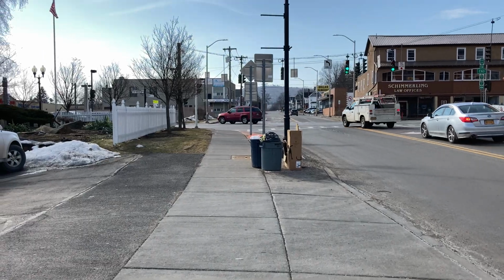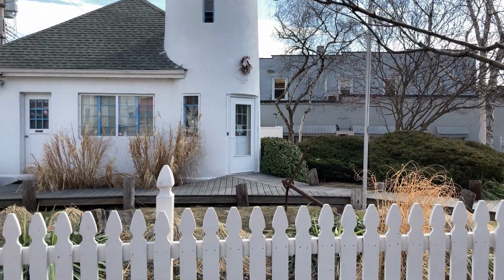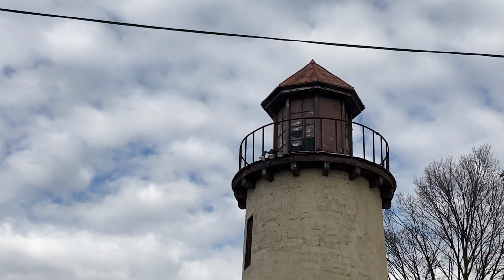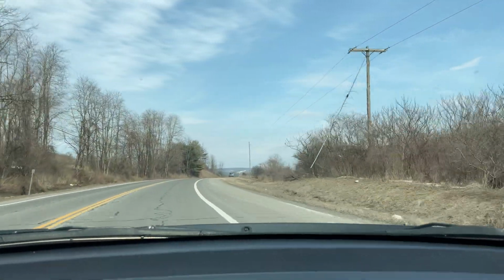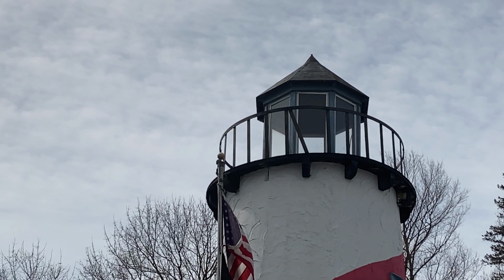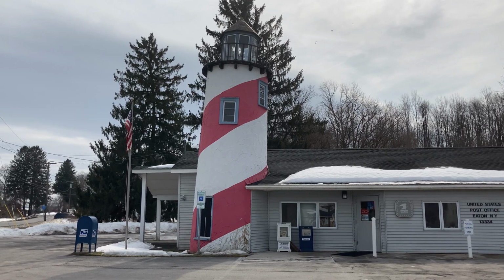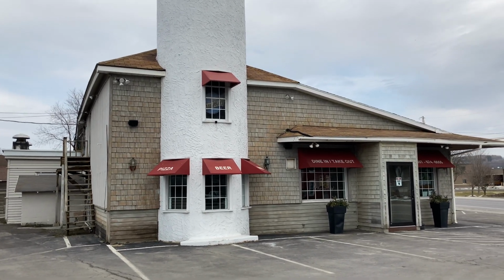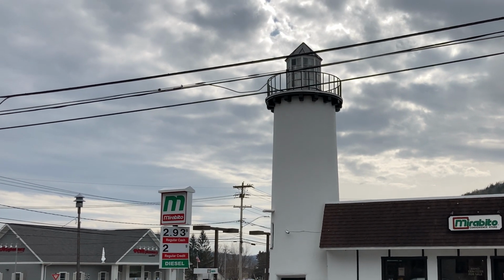Let's see roadside LIGHTHOUSES scattered around New York State!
Good morning! Join Ken on a quick travel adventure starting in Endicott NY where he spots a truly unique dentist's office topped with a giant dinosaur! This video captures some quirky roadside attractions that add character to various small towns. Come along on this eight hour roadtrip to see with us as we explore the fun and unexpected lighthouses on our latest flying roadtrip!

A roadtrip to see five lighthouses which are former Tower (Esso) gas stations around New York State!
Traveling from Binghamton to Cooperstown, stopped in five cities to see these marvelously odd and historical roadside attractions.

0:00 intro
1:18 Endicott
3:16 Binghamton
5:25 Eaton
7:56 Sherburne
9:53 Cooperstown

We're Ken & Becky. We live in Central New York and love going to theme parks, historical and unique places around New York State and the surrounding area!
Let's take a Flying Roadtrip!